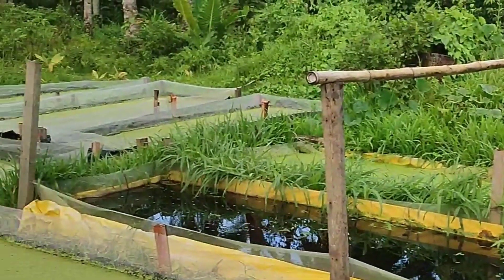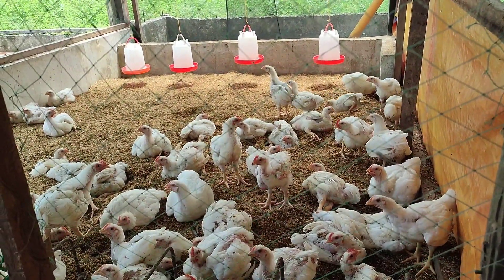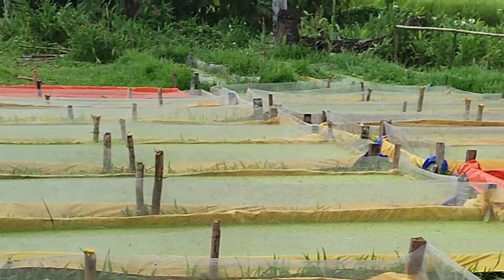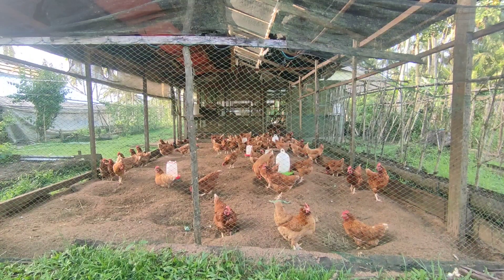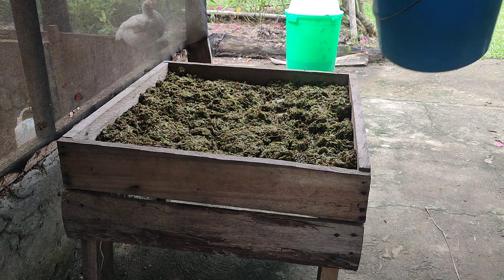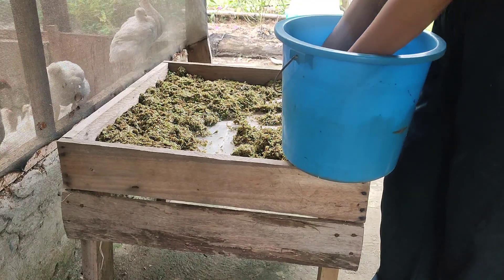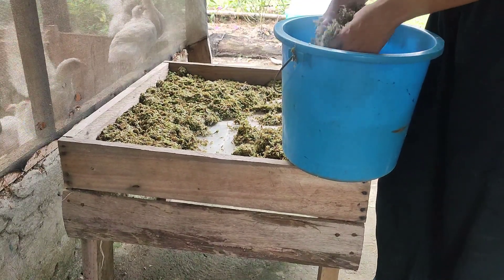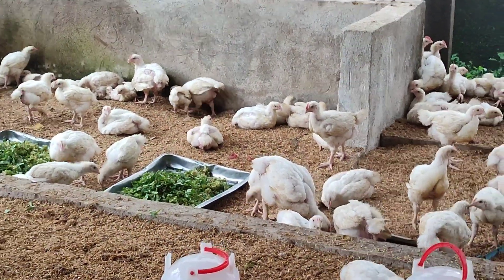Azolla Farming In The Philippines | Crude Protein Lab Test Of Our Own Azolla 🌱🌸 Cheap Natural Feed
Farming Azolla to feed our chickens and soon to grow more livestock. We have tested our grown azolla to check its crude protein content to make sure we are growing it right.

Make sure to finish this video to know the result of our Azolla Laboratory Testing.

We need to be sustainable through naturalfarming, not just to survive but to thrive. Especially now a lot of war has been happening in some parts of the world. We do not know what's gonna happen next so start growing your own food or if you cannot, just store foods.